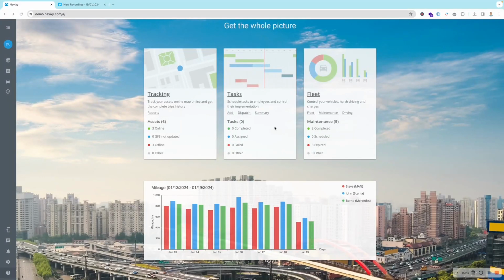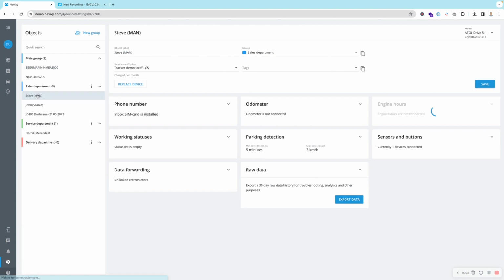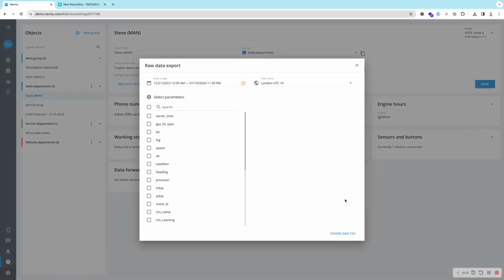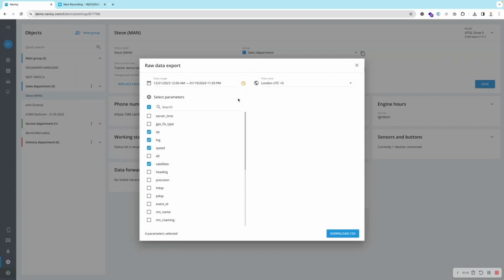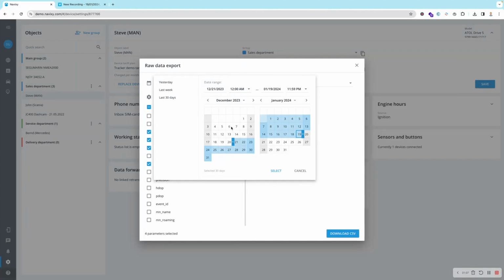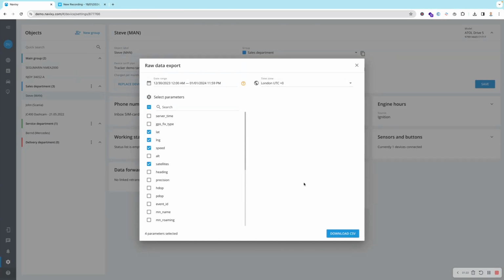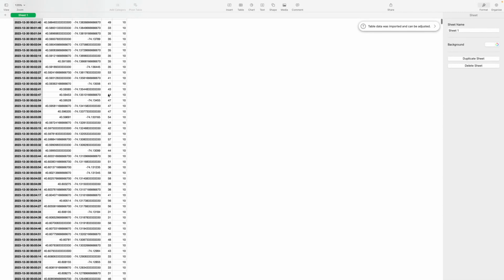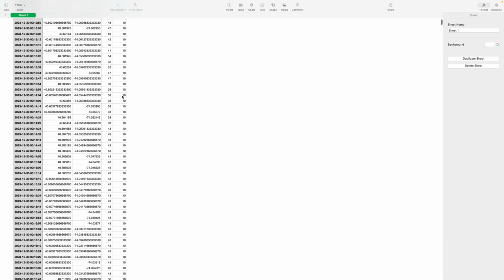Unlocking Business Efficiency with Navixy's Raw Data Tool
Discover the power of unfiltered data with Navixy's Raw Data Export tool, a breakthrough in telematics and GPS tracking. This tool grants direct access to original GPS tracker data, essential for in-depth device performance analysis and efficient troubleshooting.

Ideal for diagnostics, analytics, GPS configuration checks, and crafting custom client solutions.

0:00 About Raw Data Feature
1:17 How-to use Raw Data
2:53 Conclusion